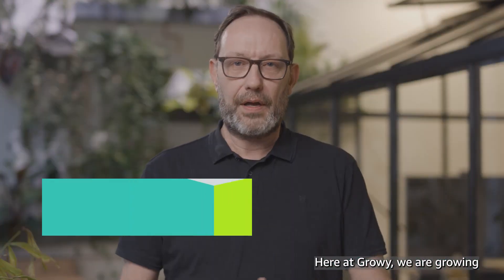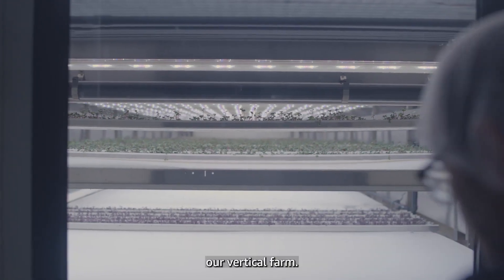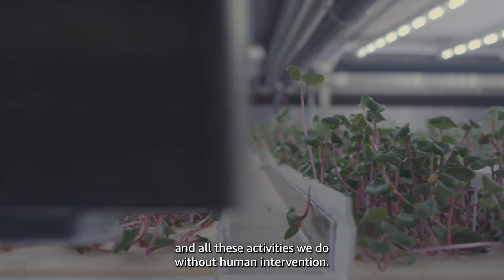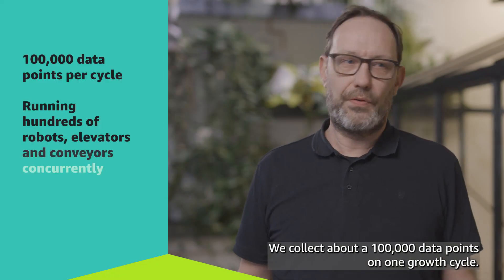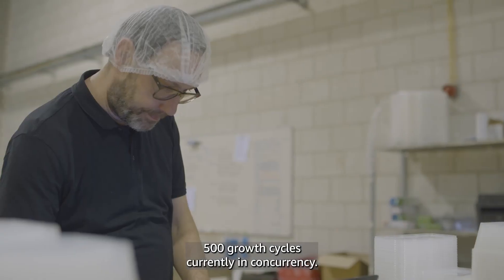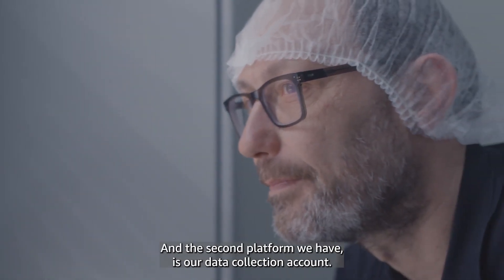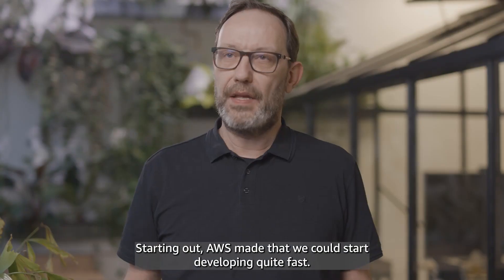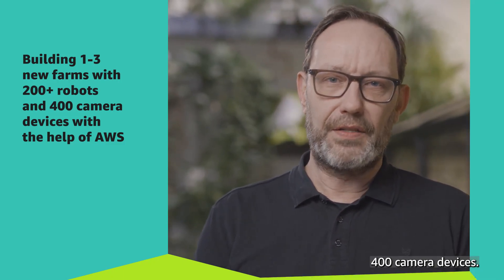Learn How Growy Leverages IoT and Modern Data Management for the Future of Farming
Growy is on a mission to modernize the way we grow food. By creating vertical, “Next-Level” farms, Growy strives to grow herbs, salads and microgreens with zero-waste.  In order to create a central and real-time view of all the data points coming from a farm and to ensure that instructions were being executed successfully, Growy engaged AWS, learn how they were able to scale innovation in the video.